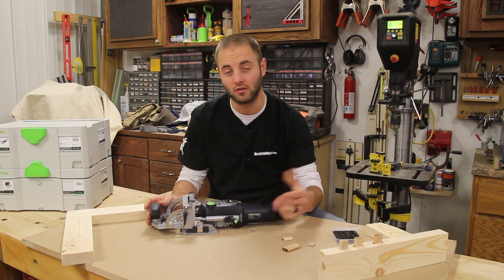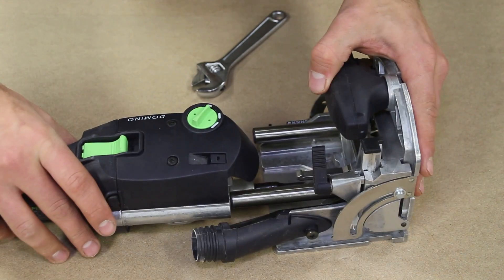Festool Domino Joiner DF 500 Q Review - 574432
Loose Tenon Joinery - Loose tenon joinery is similar to a mortise and tenon joint with the exception that the tenon is not apart of your material. It is a separate piece of stock that fits in between two mortises, one on each piece you are trying to join together. With "loose" in the joinery name, one would think it would be a weak joint. That is the furthest from the truth! A loose tenon joint can be just as strong as a traditional mortise and tenon joint if properly fitted and executed. There are multiple loose tenon joinery methods out there. Today we will take a closer look at the Festool Domino DF 500 Q.
The Festool Domino 500 uses a unique, patented cutting action that rotates a cutting bit while is oscillates to create a perfect, clean, and repeatable mortise every time. As we briefly touched on above, the "Festool Domino 500" is a precise loose tenon joinery machine that specializes in making the oblong slot that the "dominos" fit in. The "dominos" or loose tenon stock, received its name because they look like the classic Domino game pieces.

Similar to a biscuit or plate jointer, the Festool Domino has a wide range of adjustments, included bit size, depth of cut, location of mortise, and width of the mortise.
Festool offers various bit sizes to create small mortises or larger mortises. Bit sizes include 4mm, 5mm, 6mm, 8mm, and 10mm. The stock Domino 500 includes the 5mm cutter. The other bits can be purchased separately or in a kit. With the large range of bit sizes, the user can dial in the perfect size loose tenon joint for the task at hand.

4-6mm bits - smaller applications. Picture frames, jewelry boxes, watch boxes, etc.

8-10mm bits - larger applications. Casework, face frames, door construction, etc.

If more strength is needed, you can always increase the number of Dominos per joint.

Changing bits is a breeze. Take your wrench and pop the face plate release mechanism and remove the face plate. Push the locking button and remove the bit with your wrench. Reverse these steps to put a new bit back on and slip the face plate back on making sure to match up the guide rods and sockets.

Location of mortise

The location of the mortise is critical. You don't want it placed too close to the surface as it will weaken the joint and you don't want it too deep as it may not provide enough strength near the surface. Typically you want it located in the middle of your joint both left to right and up and down. There are certainly exceptions to this rule.

The face plate can be adjusted using two different levers. The lever located on the left side of the unit is to change the angle of the face plate. It has a scale but more importantly, it has positive locating marks that are used for all your commonly used angles (22.5, 45, 90, etc).

The second lever is located on the right side of the unit. This lever loosens the face plate to raise or lower it. This changes the position of your mortise vertically on your material. In addition to the scale on the left side of the unit, there is a stop block mechanism that is set to commonly used stock thicknesses. Keep in mind the Festool product is created in metric.

Width of mortise

The width of the mortise is very handy. It increases or decreases the amount of oscillating the unit creates which directly effects the width of the mortise the unit creates. You can make this adjustment with the green dial on the top of the unit.

The unit has three width settings that are all useful in their own way.

Tight - With the dial to the far left, the unit will produce a mortise that is a perfect match to the loose tenon stock you are using. It must match the bit you are using of course. This is great for a perfect dead on joint with no adjustment. Typically 1-2 domino joint.

Medium - With the dial to the middle setting, the unit will produce a mortise that has about a third of a domino of flexibility. This is perfect for joints that have many dominos. 3+

Loose - With the dial to the far right, the unit will produce a mortise with about a half a width of the domino of flexibility. This is perfect for joints that needs to account for movement. Breadboard ends are a perfect example. The dominos may only be glued in on one mortise and allows to slide in the other mortise.